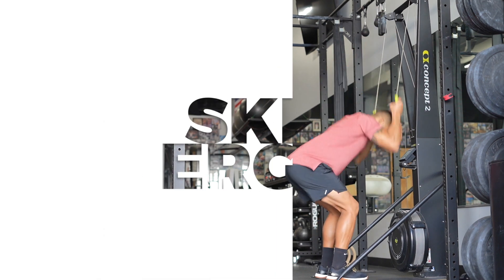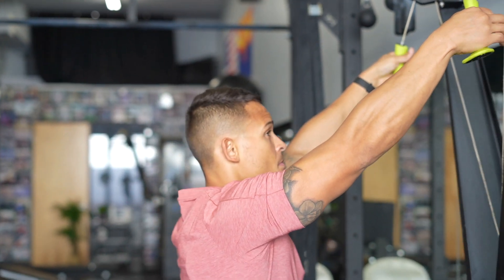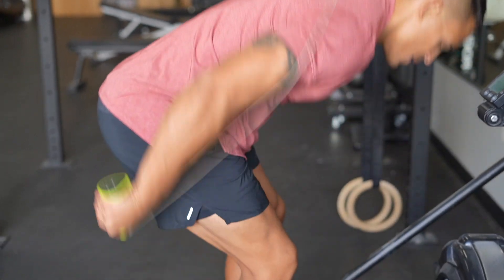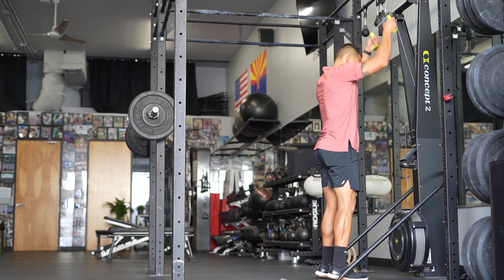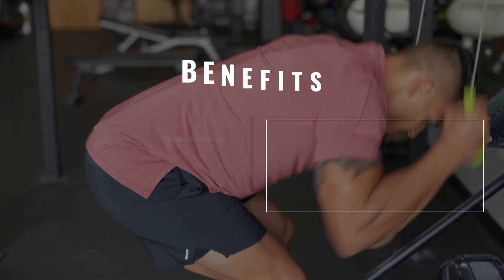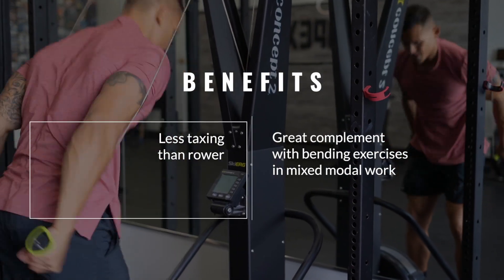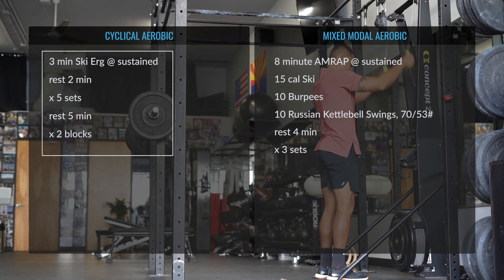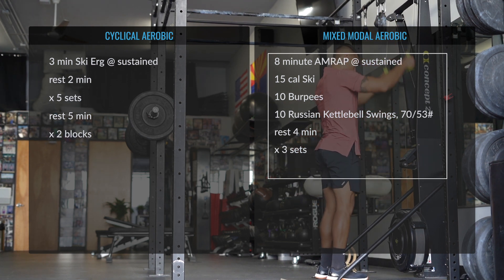The Ski Erg Explained - technique, benefits and program design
The Ski Erg is a cyclical exercise which is particularly challenging on the core and lats (but keep in mind that the goal of cyclical work is typically to challenge the metabolic system, not muscle endurance!)

Execution:
1. Start in a fully extended position with your arms overhead gripping the handles.
2. Drop into the ground, and in unison bend the hips and knees while pulling and driving the hands towards and past the thighs.
3. Return the way you came to the starting position, “reloading” into extension then repeating the concentric flexion movement over and over.
4. Repeat at an appropriate pace - something you can maintain throughout your workout.

Benefits:
- Aerobic development
- Improved muscle endurance in upper body pulling and full body flexion
- Low demand on the brain because of no eccentric
- Blood flow
- Less taxing than something like a rower (when you build efficiency in the technique)
- Great complement with bending exercises in mixed modal work

You can access more Exercise Selection content in the LearnRx Exercise Library. Click here to explore all of the premium exercise, nutrition, and coaching content available when you join LearnRx

OPEX Fitness is the education provider for coaches seeking career success, longevity, and fulfillment. Our mission is to increase the value of the fitness coach. Through our coaching education and fitness business mentorship, we provide coaches with the tools needed to professionalize their passion.

LearnRx
Your Daily Dose of Fitness Education

CoachRx
Professional Coaching Software